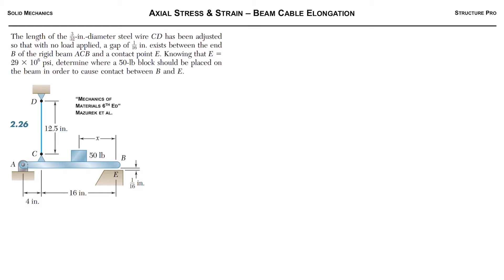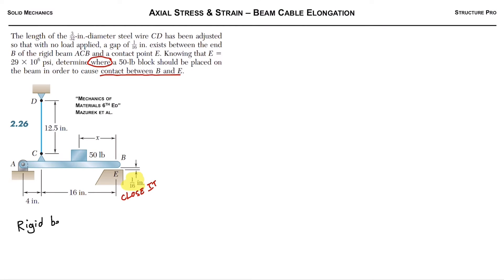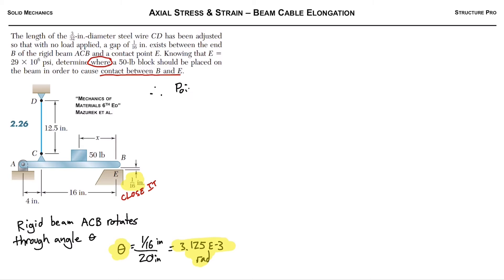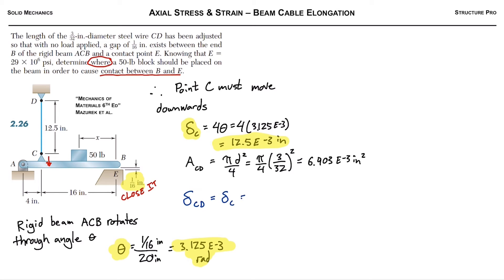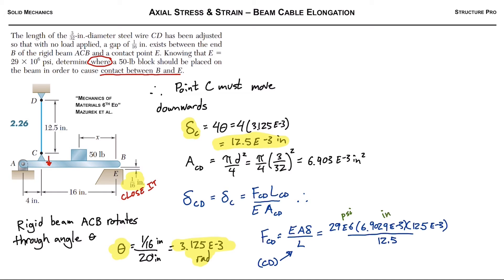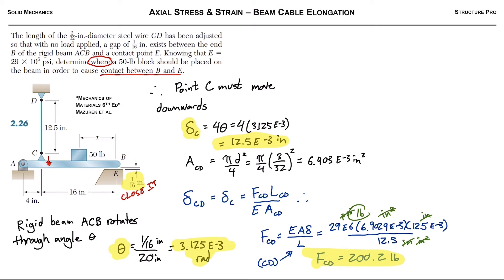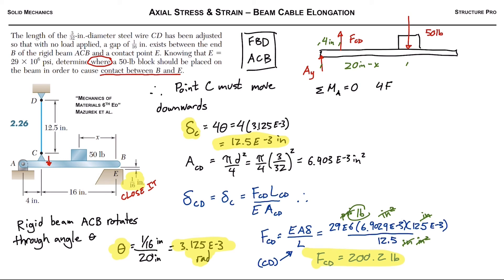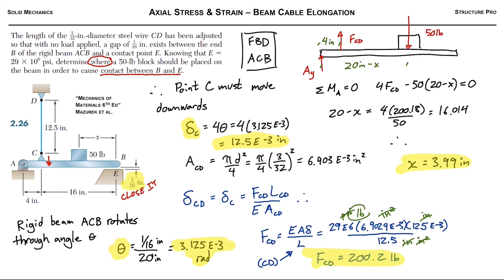Calculate Cable Elongation - Stress & Strain Example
Example from Mechanics of Materials Chapter 2. Axial Stress & Strain. See others in the playlist for similar problems. Aimed at 2nd year Uni Eng. Level.